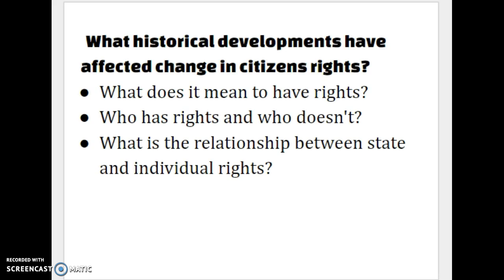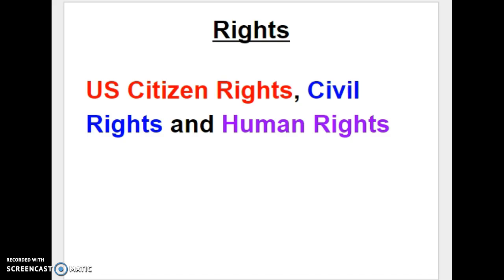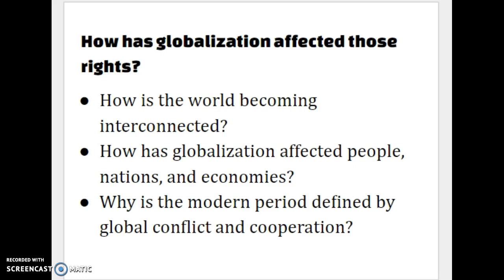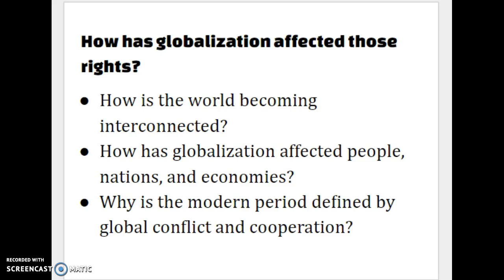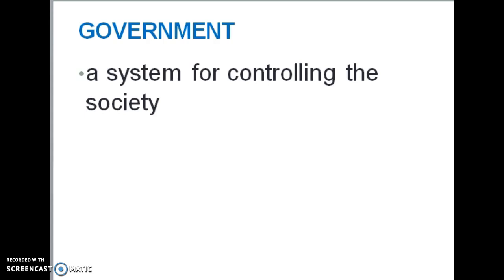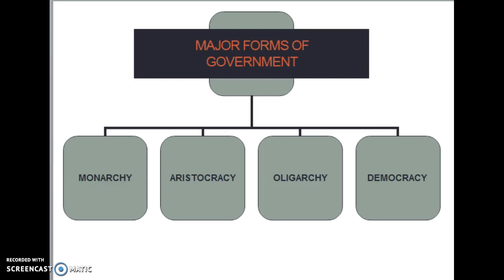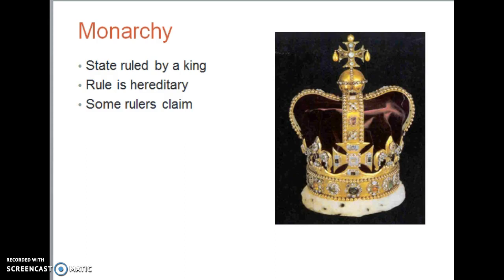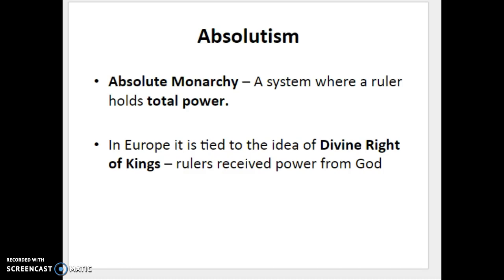MWH-Flipped Lecture Absolute Monarchy